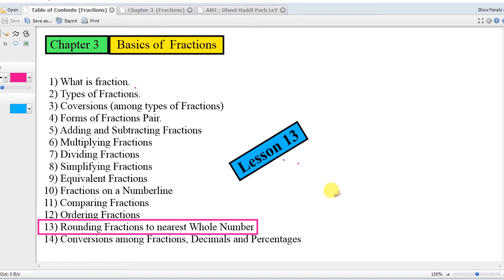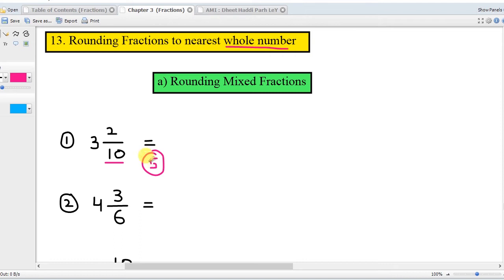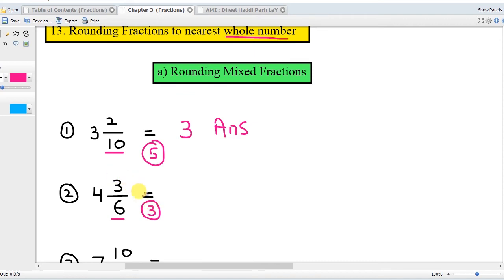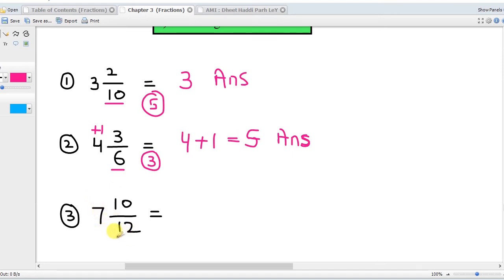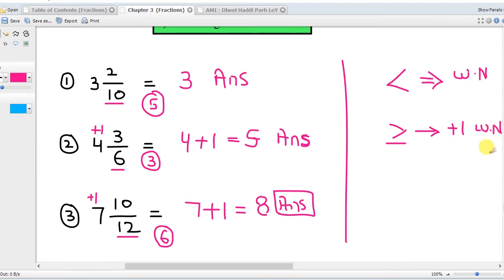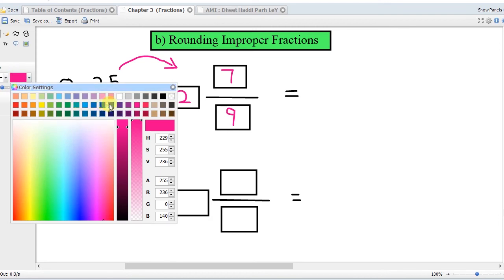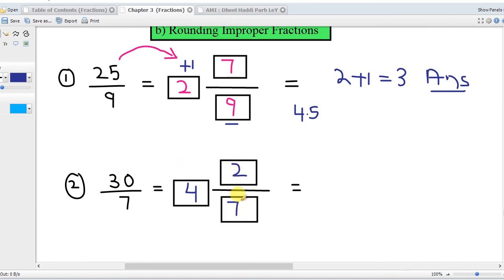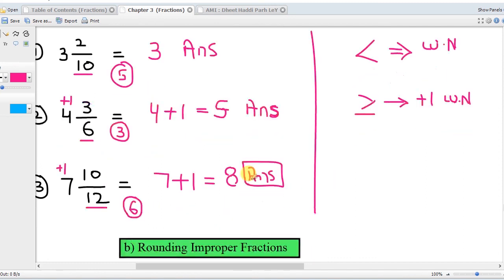Chapter 3 : Fractions (Lesson 13 : Rounding Fractions to nearest Whole Numbers)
Lesson 13 : Rounding Fractions to nearest Whole Numbers

Keep Learning
Love you

For Outro:
Song
Mortals
Artist